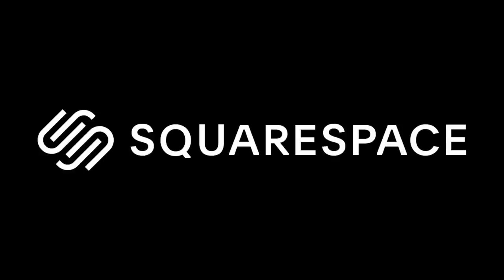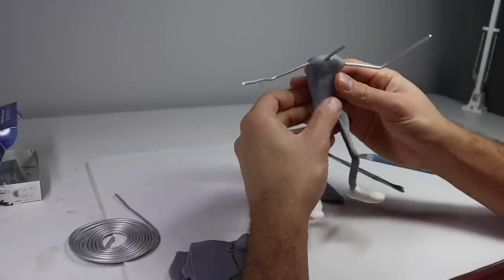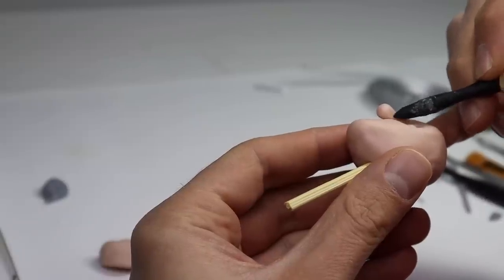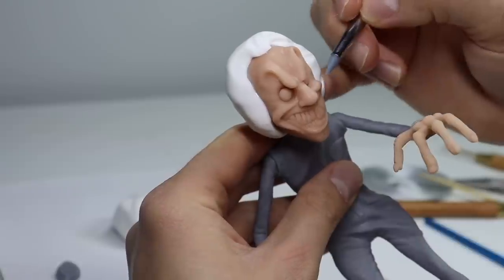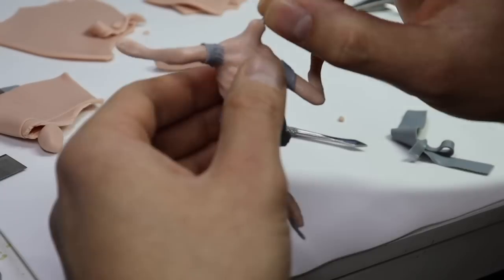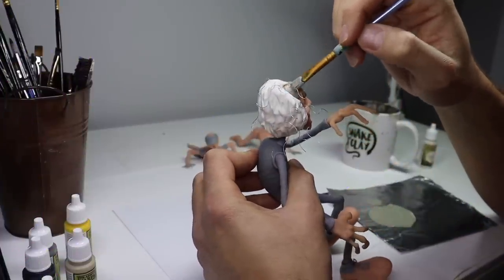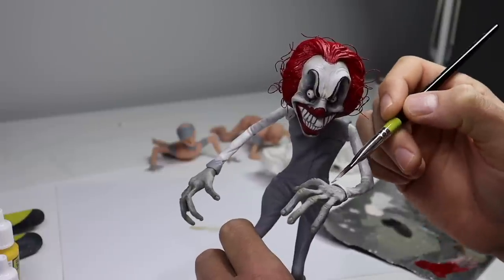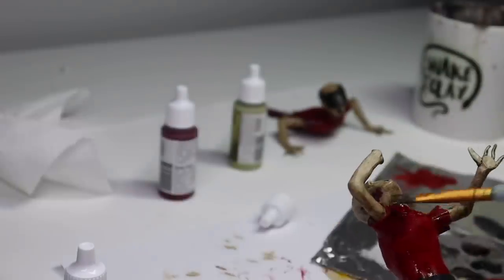Collab with JAZZA! I Made a Creepy Ronald McDonald and Zombie workers!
It finally happened! I collabed with Jazza and I made a creepy Ronald McDonald and workers for his epic diorama! Watch me sculpt Ronald and the workers from Sculpey and Cosclay, paint them with acrylics, and ship them to the other side of the world for Jazza to work his magic!

SHOPS OPEN! 🔽

TOOLS

CLAYS

LIQUID CLAYS

FOR FINGERPRINTS

ARMATURE

VARNISHES

2-Part Epoxy Resin

BRUSH SETS

RESIN